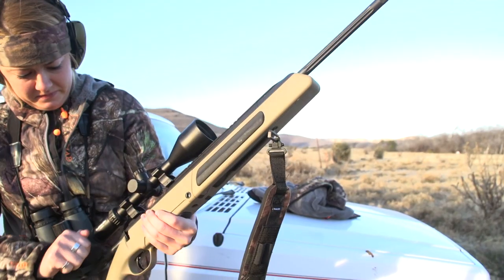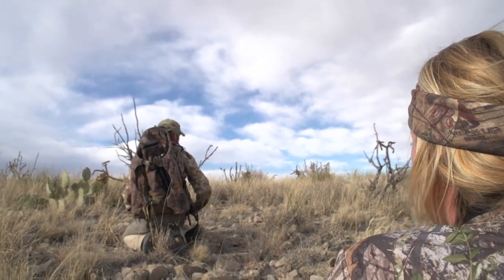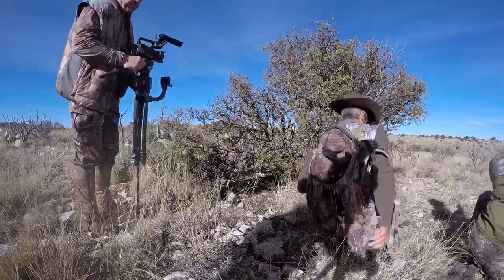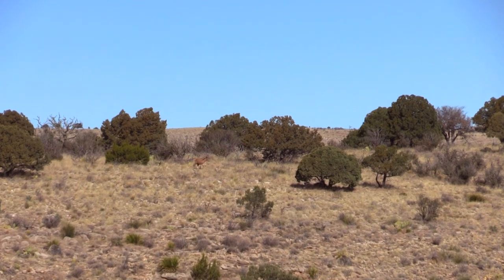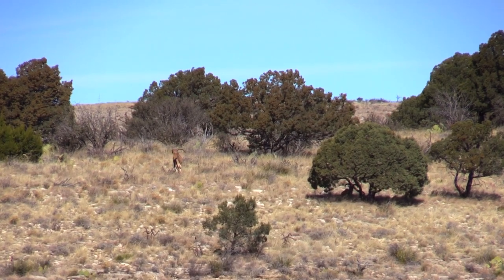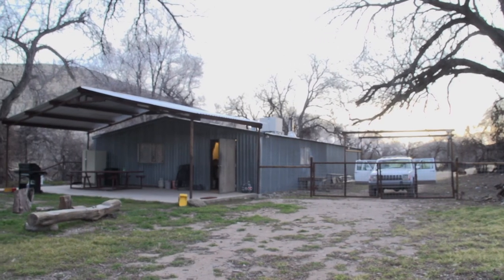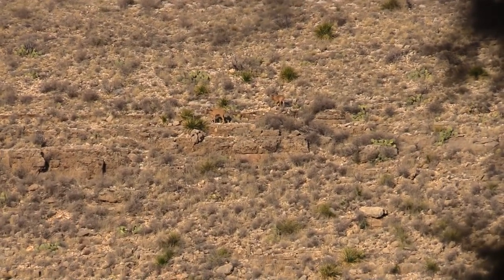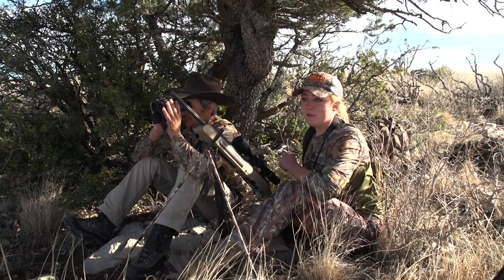Big Boys TV, New Mexico Aoudad hunt, Season 7 Episode 11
Jada is on her very first Aoudad hunt in New Mexico and this hunt isn't easy!